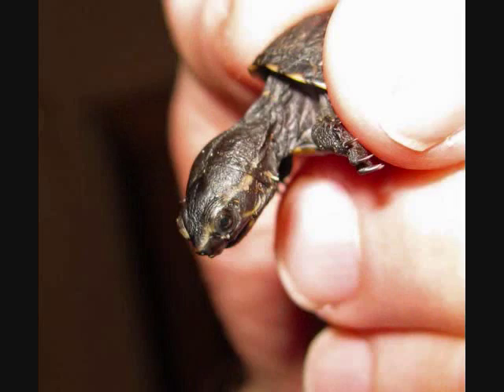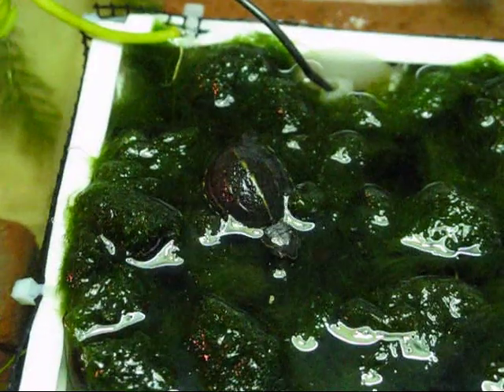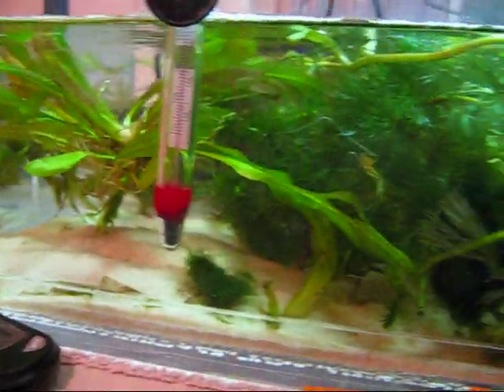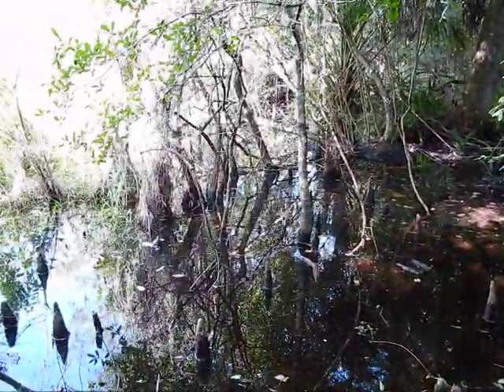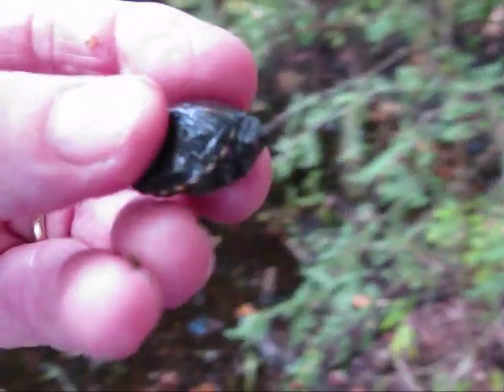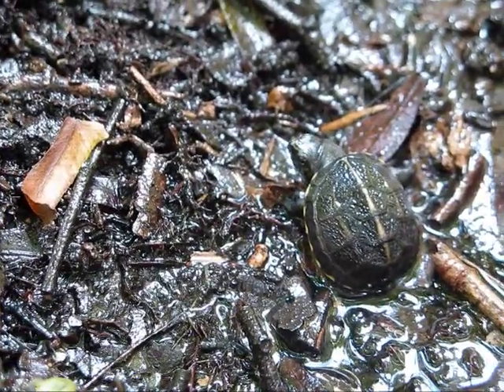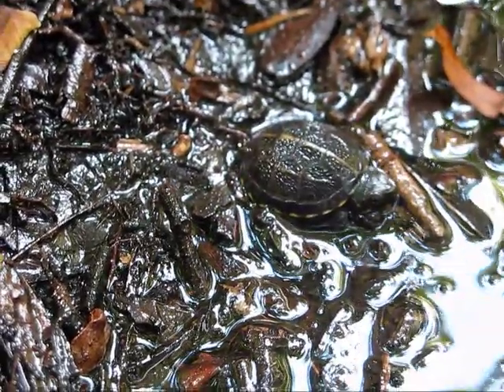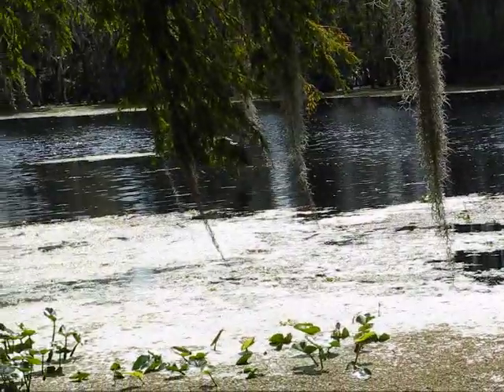Mud Turtle Hatchling Rescue - September 22, 2009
I rescued this tiny 3-stripe mud turtle hatchling while out on a walk.  This was the third hatchling we rescued this year.  This one was very weak, far from water, and had problems with its right eye.  But in less than two weeks its eye healed, its appetite grew and it doubled in weight.  Probably would have kept it a bit longer but the weather will cool soon so we released it into a swampy part of the Hillsborough river in Tampa.